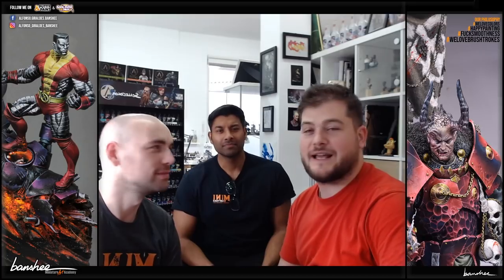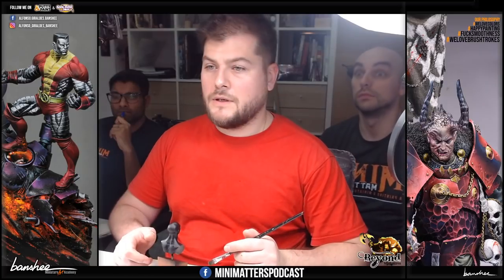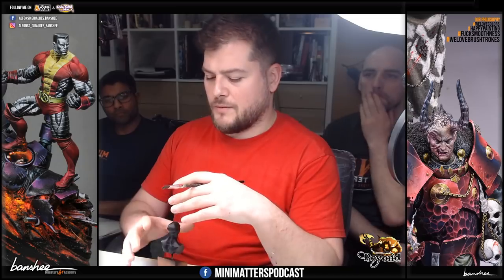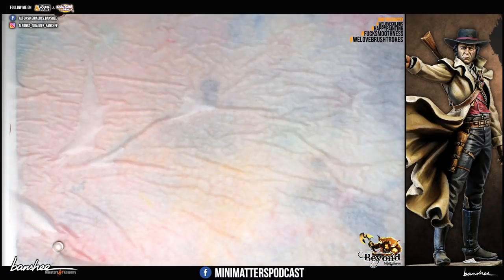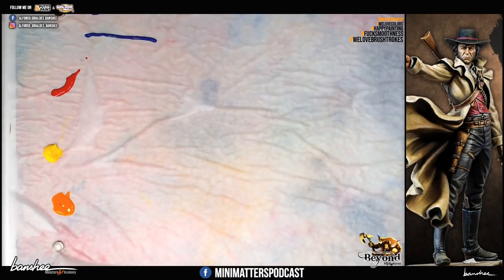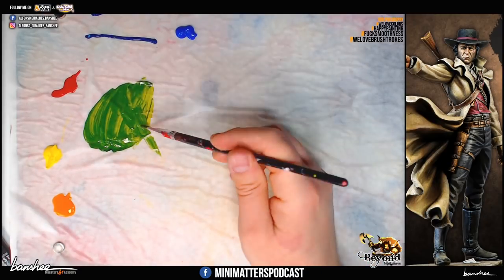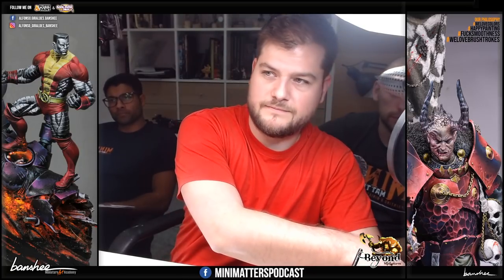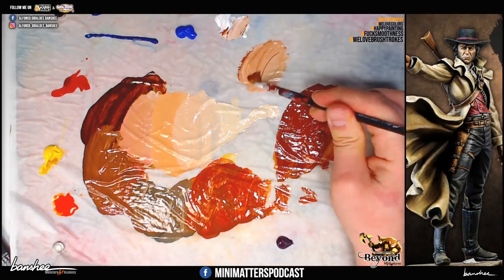How to Paint: Human Skin #1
Do you want to learn how to paint miniatures?
All the techniques, wargaming, showcase miniatures...find it here with hundred of hours of content!